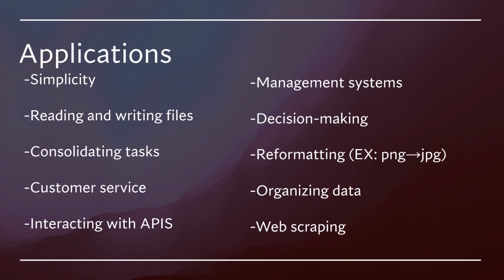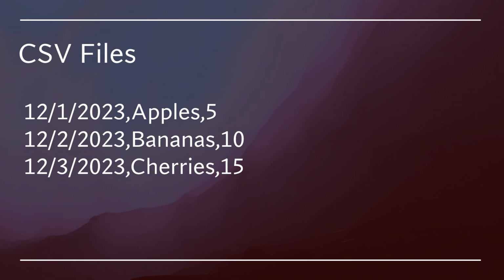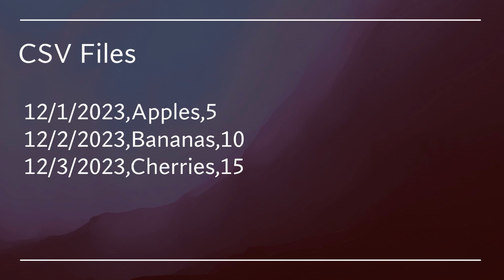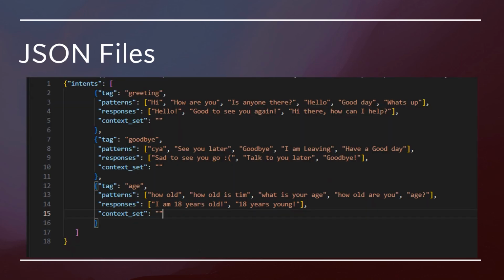TD3 23-24 Intro to Automation